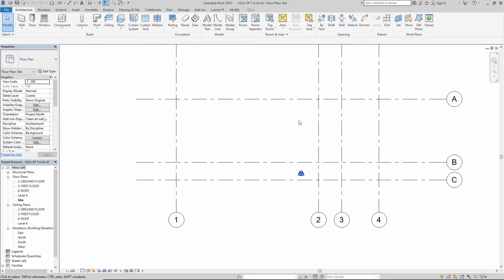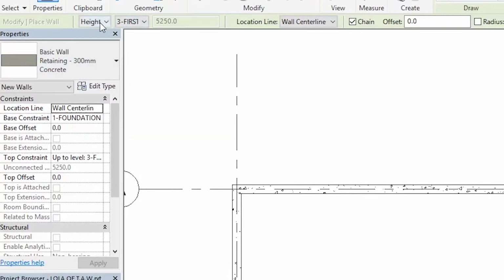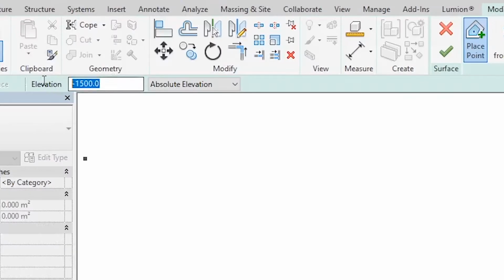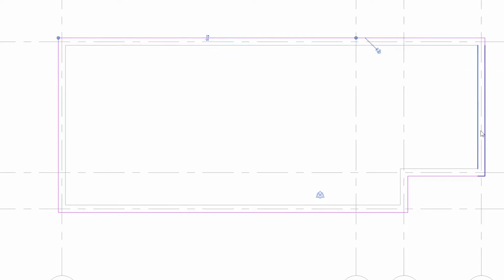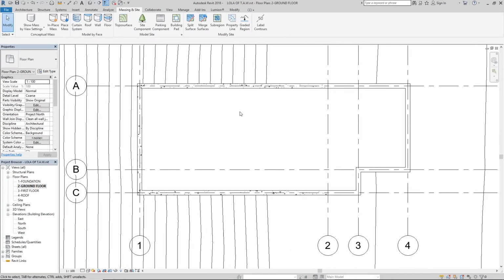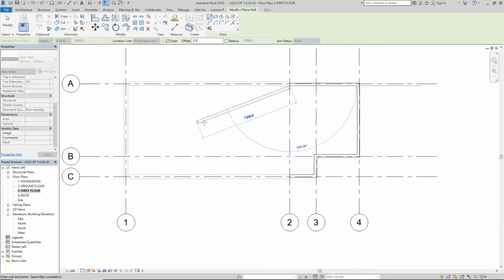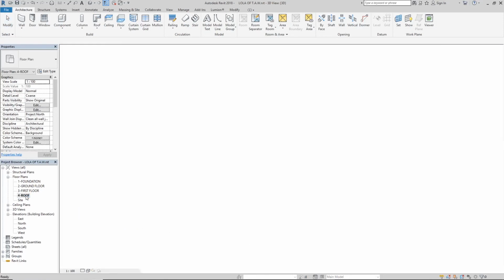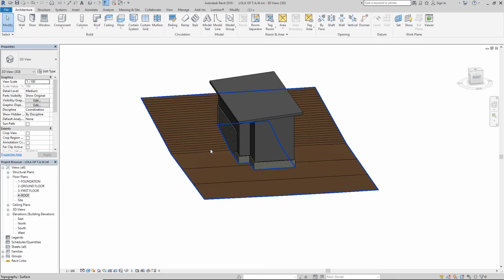03-REVIT 101- Revit Beginner tutorial EP 3 (2019-2020)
In this Revit tutorial for beginners (EP 3 ), we learn to create ad edit our walls, topography. building pad and adjust our visibility settings for our building project.

Liked what you saw and feel like supporting this channel